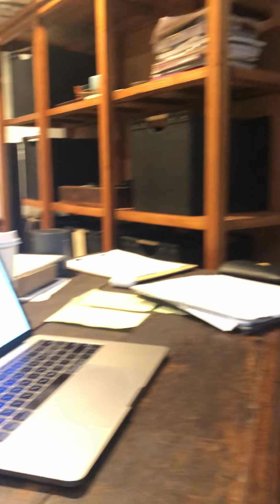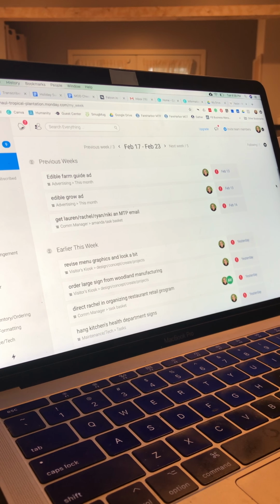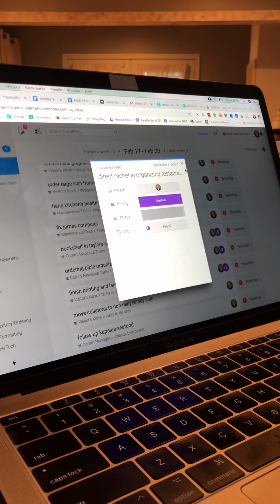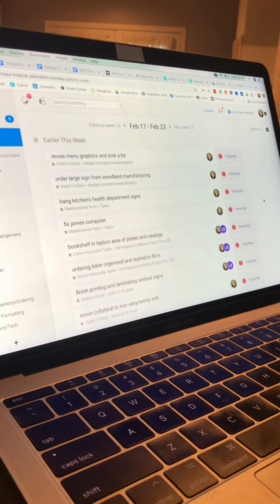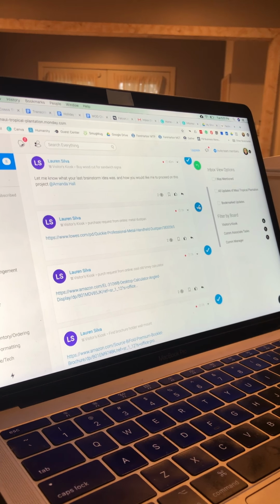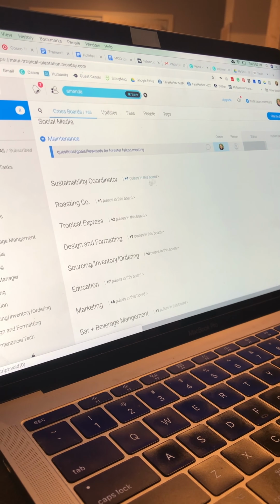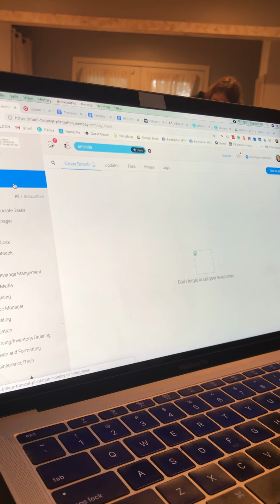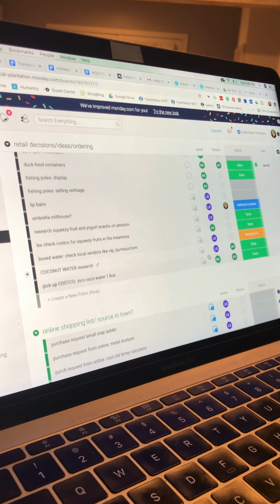work flow using mondays in comm dept